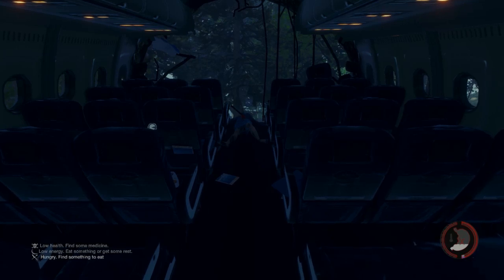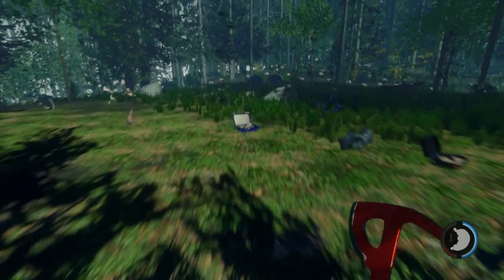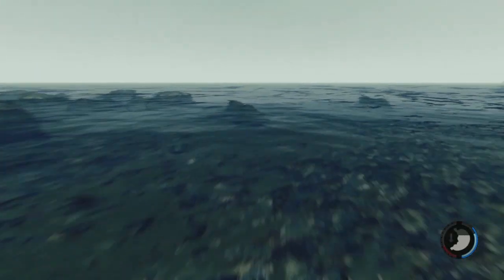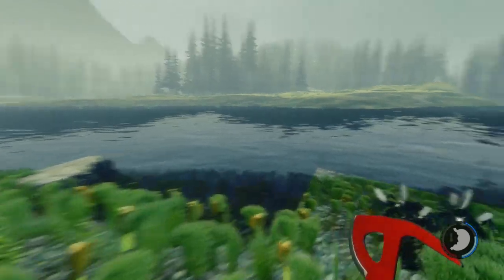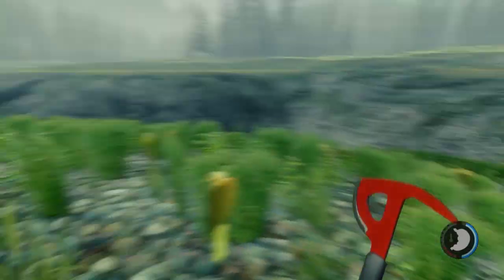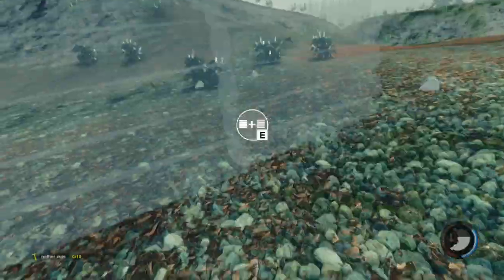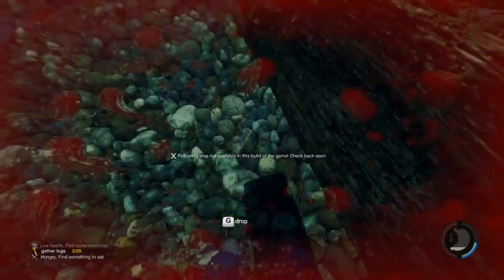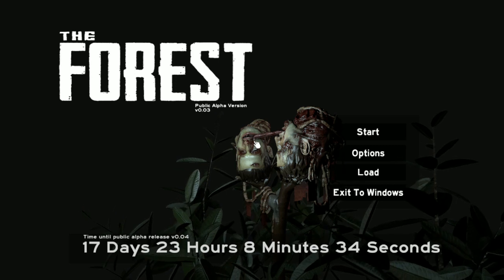The Forest v0.03 - Episode 4 - Houseboat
v0.03 just came out for The Forest. In this one we explore some more of the island and try to build the new houseboat.
Enjoy the video? h